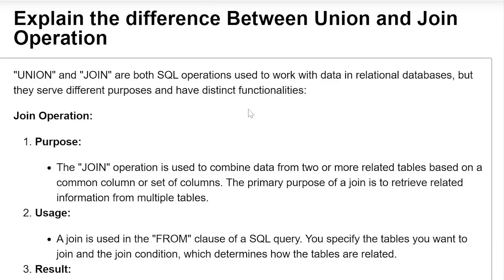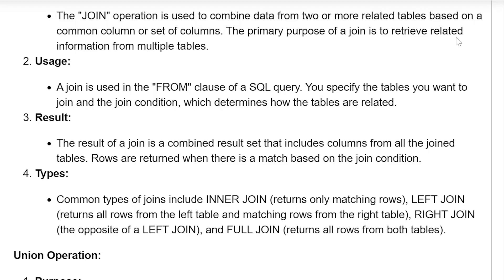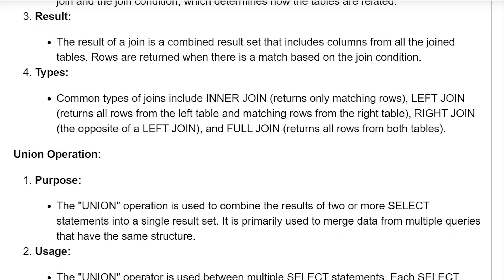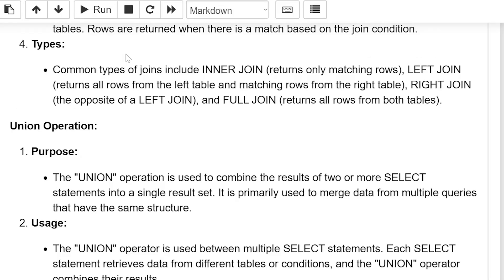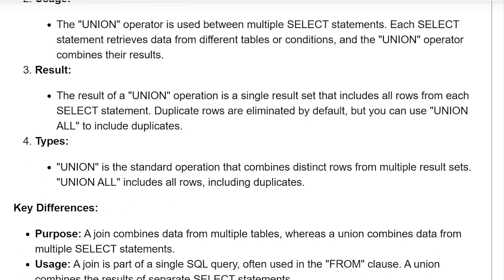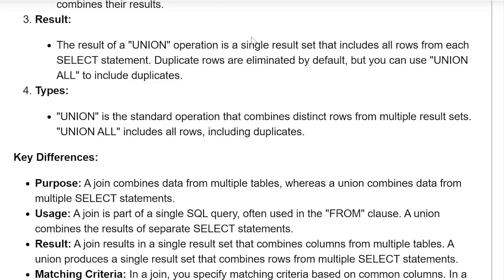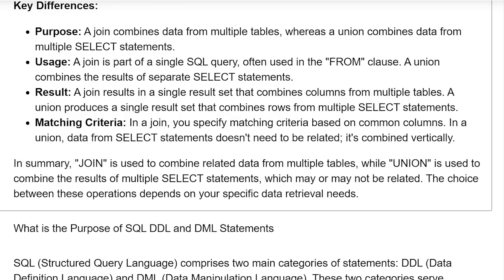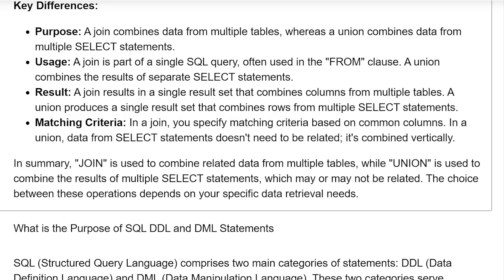SQL Interview Question and Answers | Explain the difference Between Union and Join Operation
"UNION" and "JOIN" are both SQL operations used to work with data in relational databases, but they serve different purposes and have distinct functionalities:

**Join Operation:**

1. **Purpose:**
   - The "JOIN" operation is used to combine data from two or more related tables based on a common column or set of columns. The primary purpose of a join is to retrieve related information from multiple tables.

2. **Usage:**
   - A join is used in the "FROM" clause of a SQL query. You specify the tables you want to join and the join condition, which determines how the tables are related.

3. **Result:**
   - The result of a join is a combined result set that includes columns from all the joined tables. Rows are returned when there is a match based on the join condition.

4. **Types:**
   - Common types of joins include INNER JOIN (returns only matching rows), LEFT JOIN (returns all rows from the left table and matching rows from the right table), RIGHT JOIN (the opposite of a LEFT JOIN), and FULL JOIN (returns all rows from both tables).

**Union Operation:**

1. **Purpose:**
   - The "UNION" operation is used to combine the results of two or more SELECT statements into a single result set. It is primarily used to merge data from multiple queries that have the same structure.

2. **Usage:**
   - The "UNION" operator is used between multiple SELECT statements. Each SELECT statement retrieves data from different tables or conditions, and the "UNION" operator combines their results.

3. **Result:**
   - The result of a "UNION" operation is a single result set that includes all rows from each SELECT statement. Duplicate rows are eliminated by default, but you can use "UNION ALL" to include duplicates.

4. **Types:**
   - "UNION" is the standard operation that combines distinct rows from multiple result sets. "UNION ALL" includes all rows, including duplicates.

**Key Differences:**

- **Purpose:** A join combines data from multiple tables, whereas a union combines data from multiple SELECT statements.

- **Usage:** A join is part of a single SQL query, often used in the "FROM" clause. A union combines the results of separate SELECT statements.

- **Result:** A join results in a single result set that combines columns from multiple tables. A union produces a single result set that combines rows from multiple SELECT statements.

- **Matching Criteria:** In a join, you specify matching criteria based on common columns. In a union, data from SELECT statements doesn't need to be related; it's combined vertically.

In summary, "JOIN" is used to combine related data from multiple tables, while "UNION" is used to combine the results of multiple SELECT statements, which may or may not be related. The choice between these operations depends on your specific data retrieval needs.